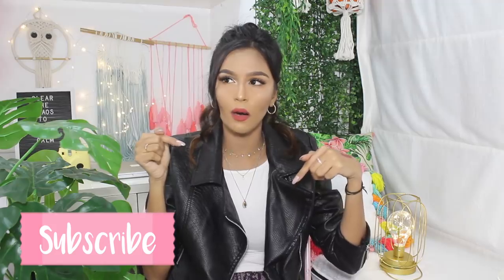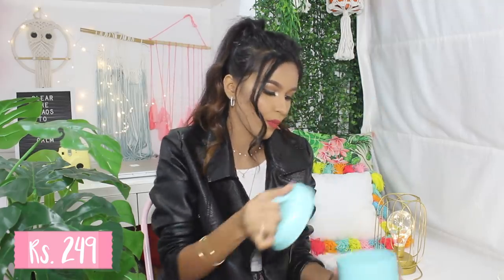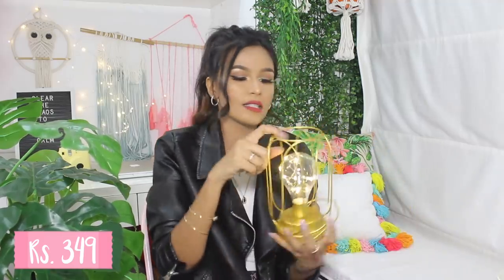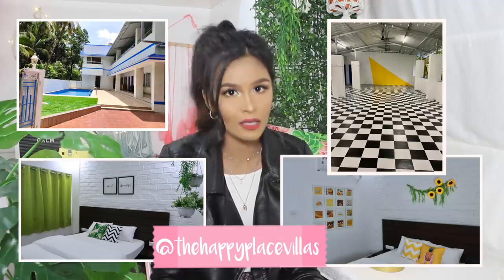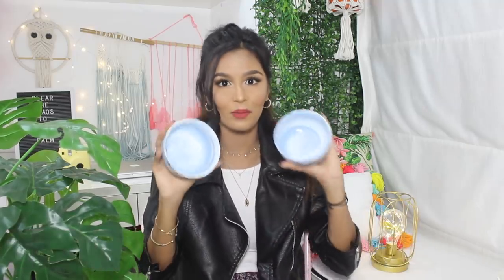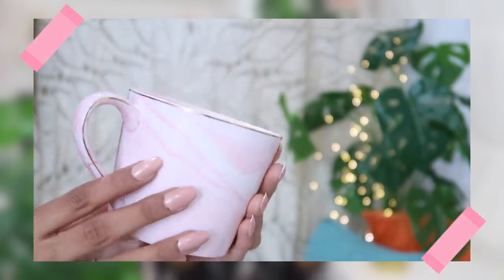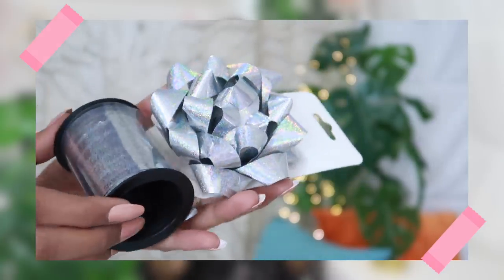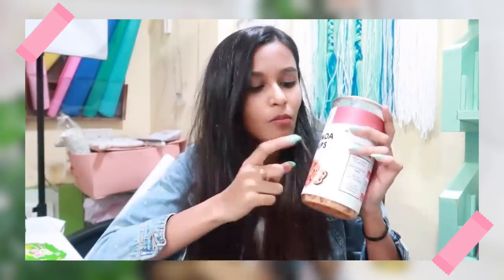Cheap Market99 Haul / Affordable Home Decor & Stationery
To Buy The Stationery Kit:

Simbaa Lifestyle Whatsapp Number- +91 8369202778

My Age: 22 years
The Camera I use: Canon 700D
Editing Software: Final Cut Pro